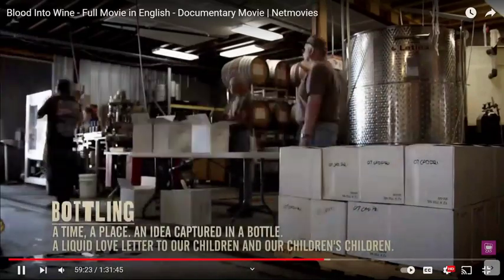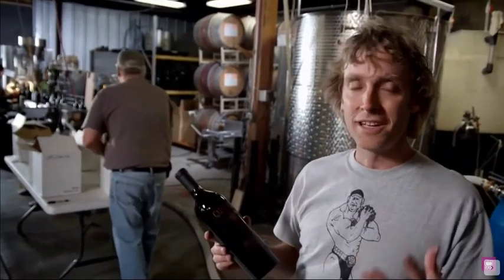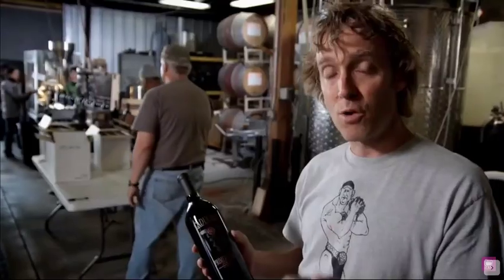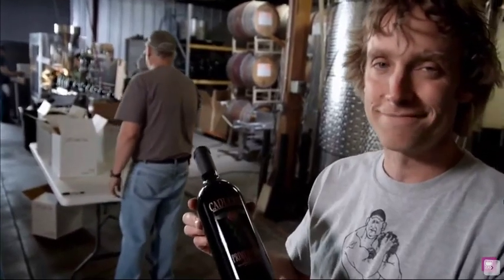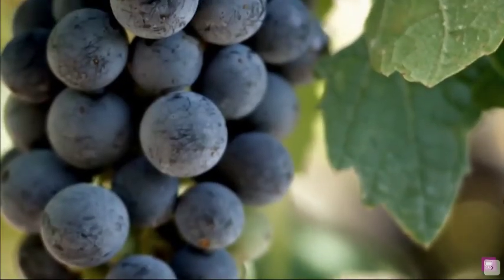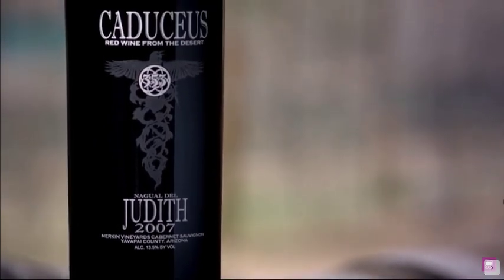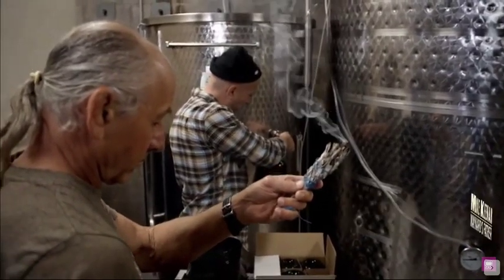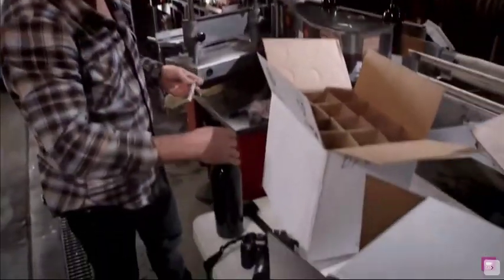Unveiling Maynard's Emotional Tribute: To Judith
Want to start your own reaction channel. Want to make good quality videos, easy and seamlessly. Try stream yard. It's well, what finally worked for us. In this heartwarming video, Maynard presents his mother with a special gift - a bottle of Maynard's Wine Judith. With its rich flavors and elegant presentation, this wine is the perfect way to show Mom how much you care. Watch as Maynard shares this thoughtful gesture with his beloved mother and see the joy it brings to her face. Whether for a birthday, Mother's Day, or just because, Maynard's Wine Judith is sure to make any mom feel loved and appreciated.